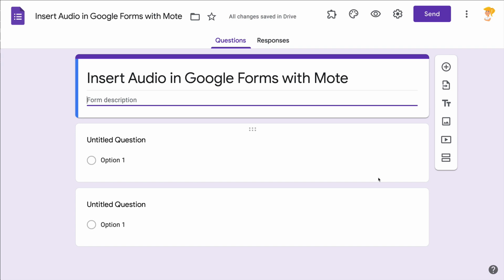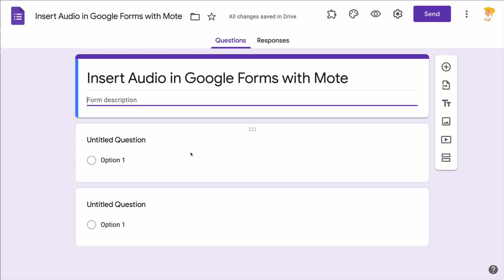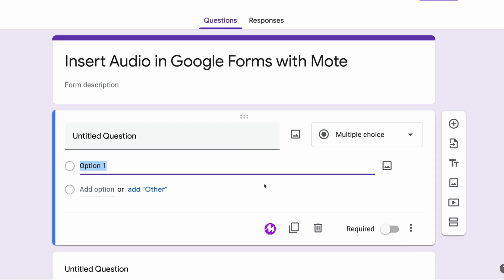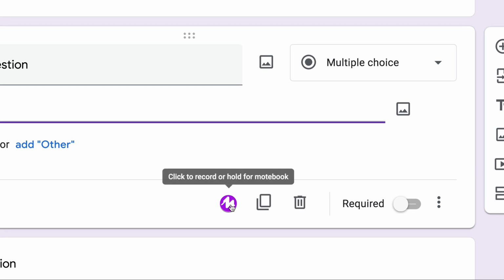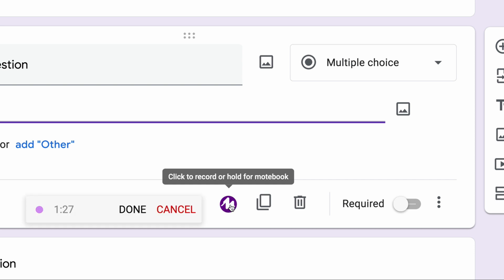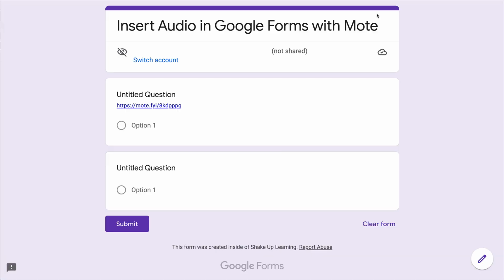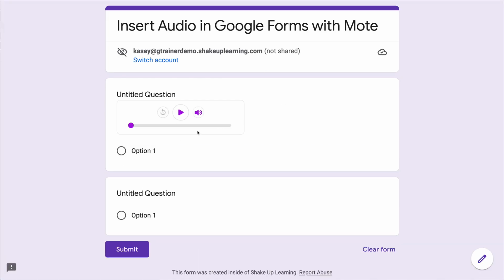Add Audio to Google Forms with Mote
I love the Mote Chrome extension! Did you know you can use Mote to add audio to your Google Forms? Better yet! You can even have students record an audio response in Google Forms! (Must have the extension installed for this to work.)